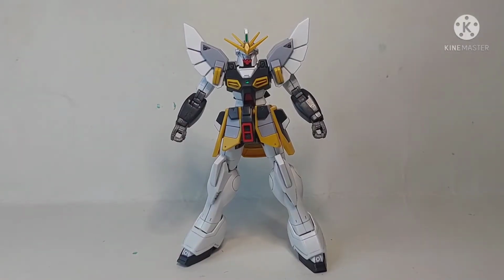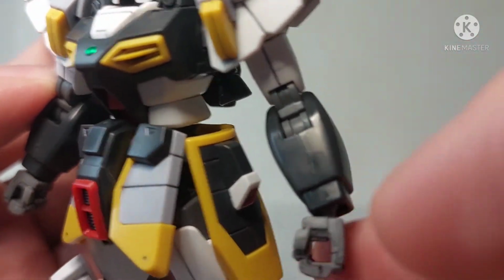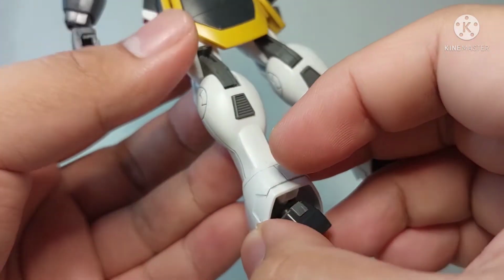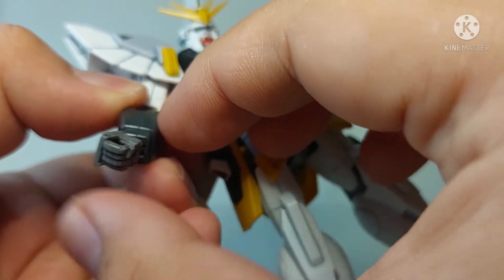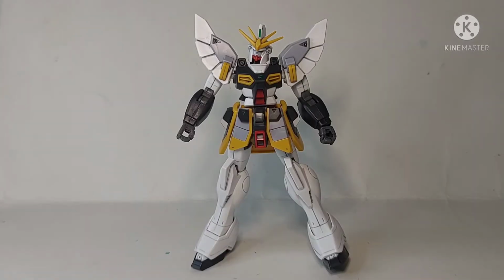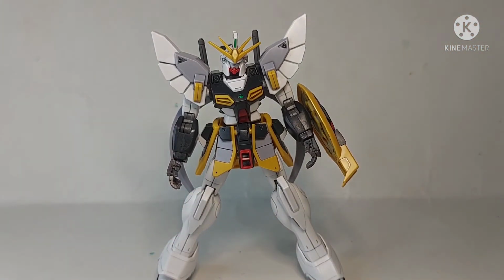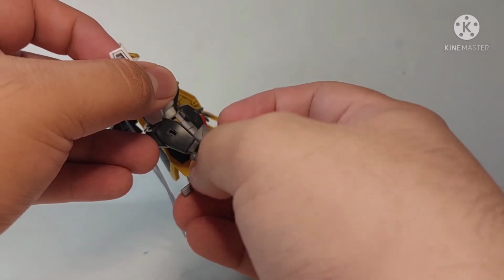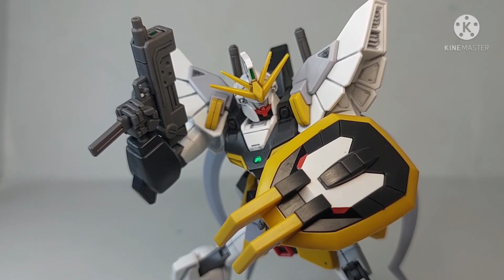ChasinThrough Reviews: (P-Bandai) HGAC Gundam Sandrock Custom Review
Is a few extra bucks worth it for a few extra parts?